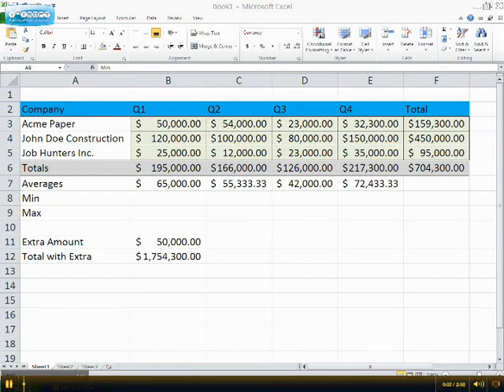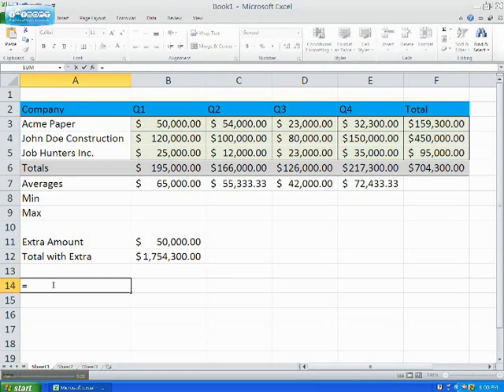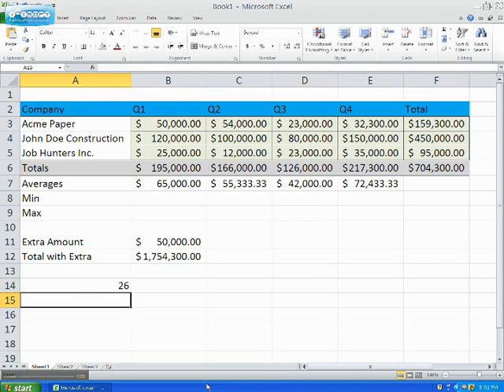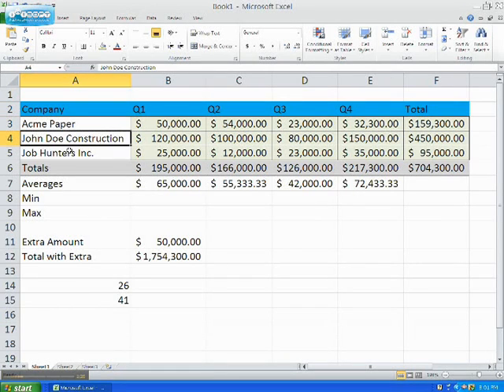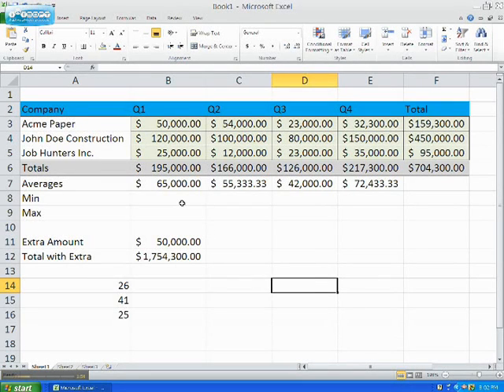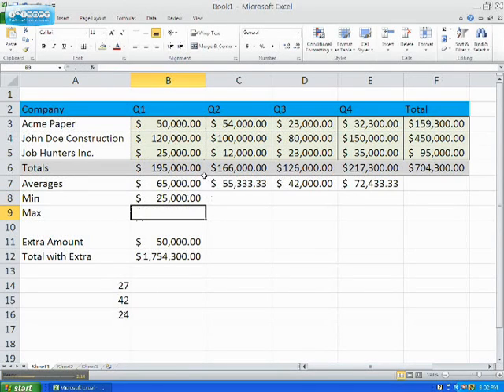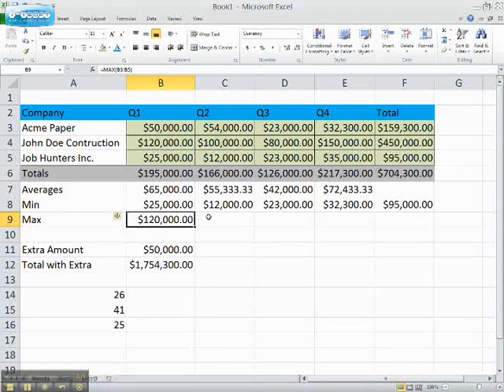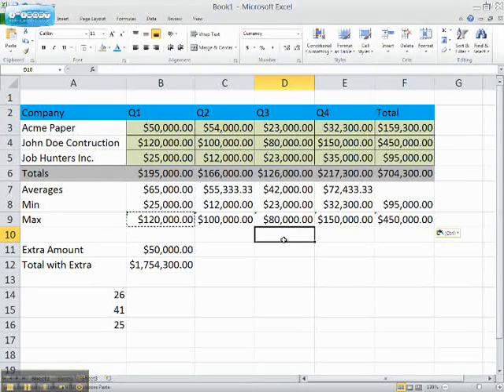Excel Skill 2.4 and 2.5 Final.wmv